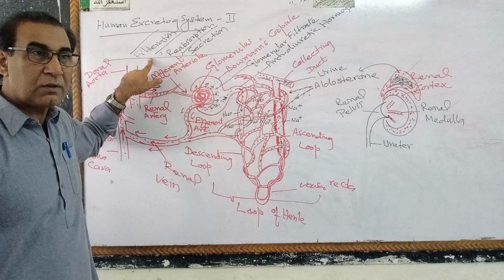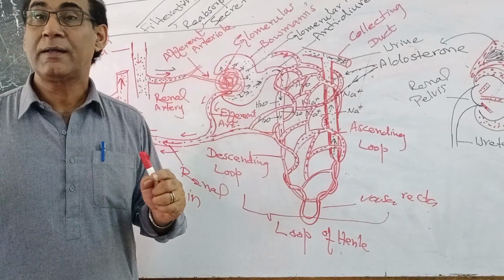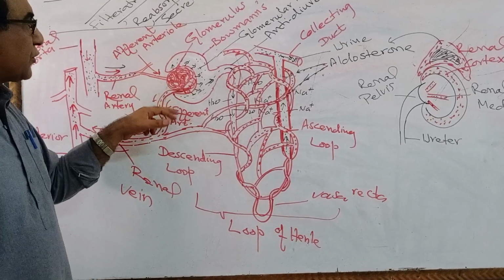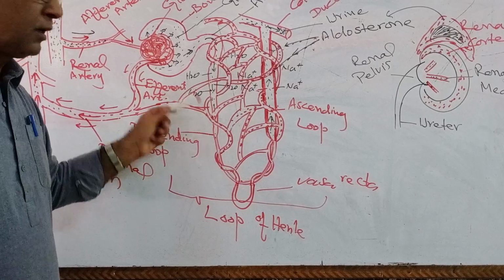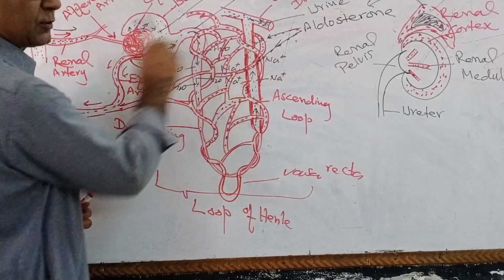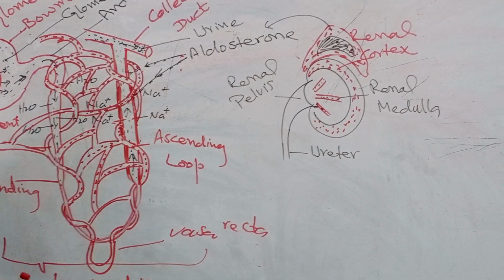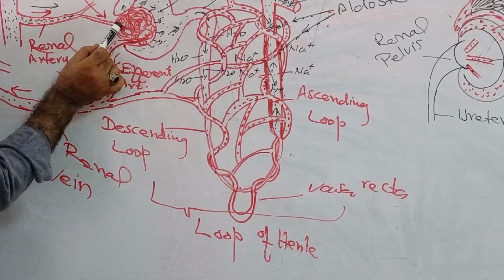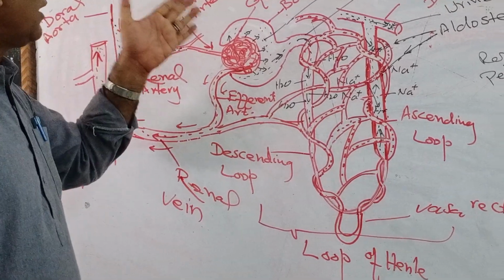Function of Nephron || Functions of Kidney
Biologyteacher ||
Sagheer ||

Biologyteacher Sagheer || Bioteacher Saghir ||
Lectures by Dr Sagheer Ahmad ||
Biology lectures of Sagheer Ahmad || Professor Dr Sagheer Ahmad lecture || what is importance of milk feeding? || دودھ پلانا کیوں ضروری ہے|| importance if lactation| dr saghir ahmad || drsagheerahmad || effects of milk feeding in breast | effect of milk feeding in uterus | effect of milk feeding

Importance of blood group in marriage

Protein Synthesis explaned stepwise by Dr Sagheer Ahmad

Breastfeeding importance|| Mother's milk || Biologyteacher Sagheer
.?sub_confirmatiom=yes

Boosting Immunity
by  Light exercises

BiologyteacherSagheer
How to keep yourself active | immunity and exercise |